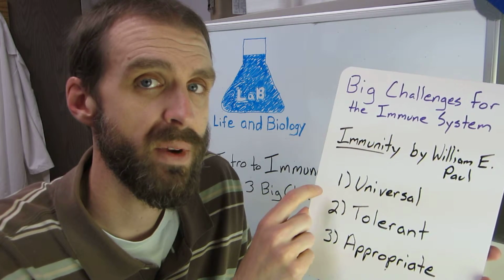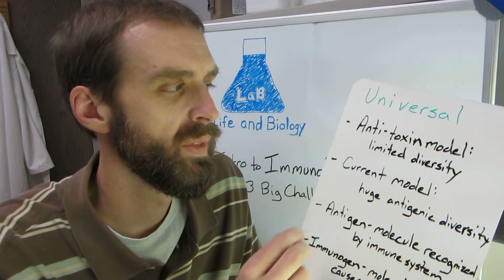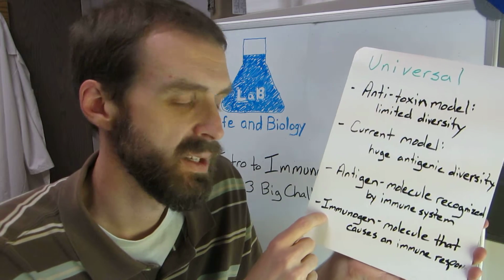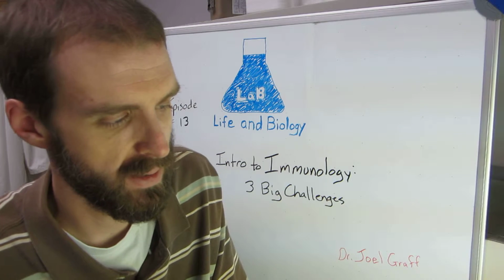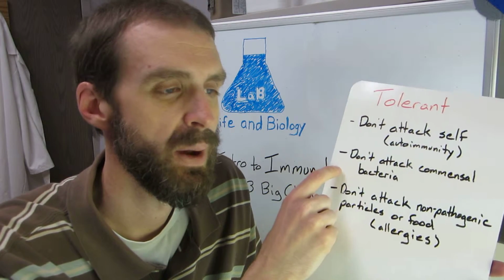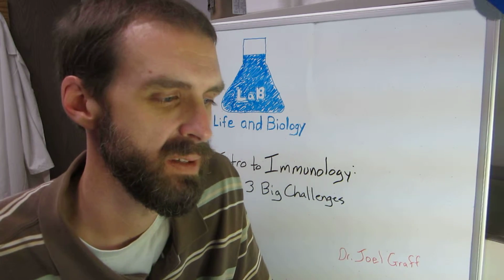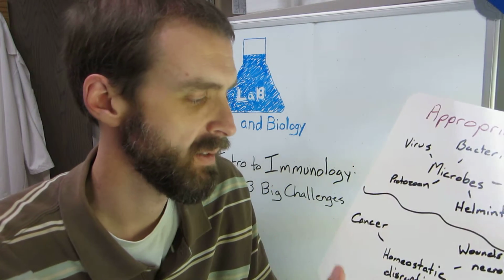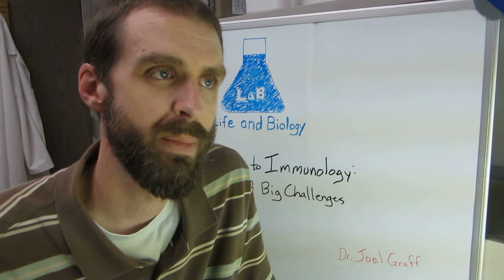Episode 013 - Intro to Immunology: 3 Big Challenges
Life and Biology - Episode 013 - Intro to Immunology: 3 Big Challenges
Dr. Joel Graff
This is the first video in a series that will serve as a study guide for my students and anyone that is interested in immunology.  Here, I present three challenges/laws for the immune system: Universal, Tolerant, & Appropriate.
Immunity by William E. Paul
Kuby Immunology by Owen, Punt, and Stranford